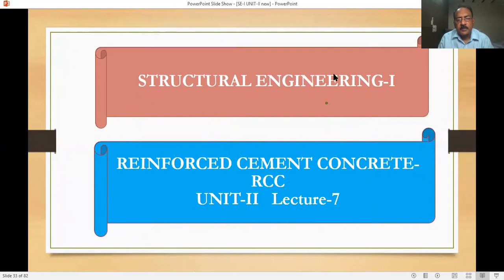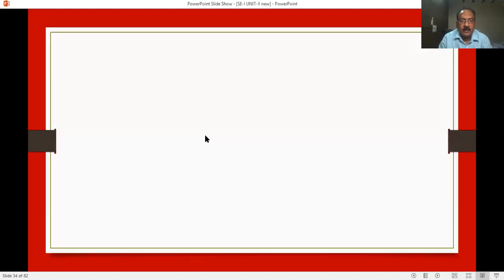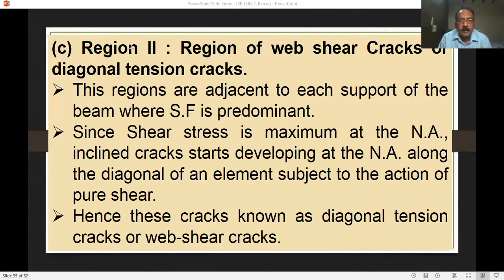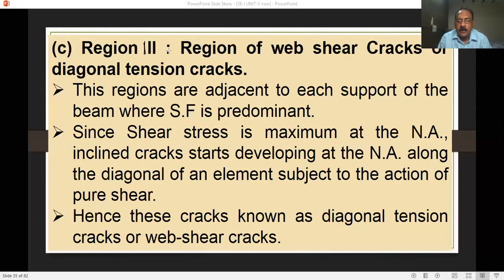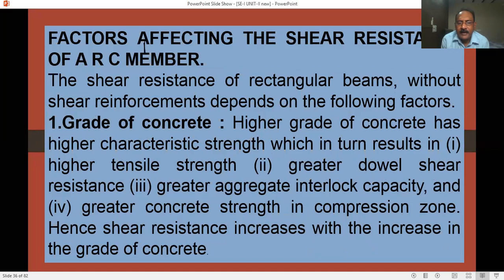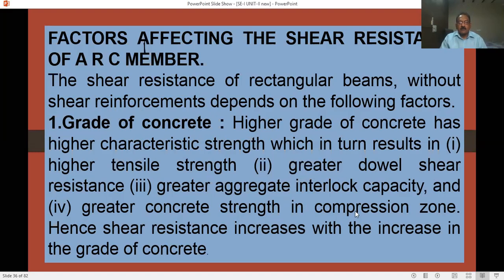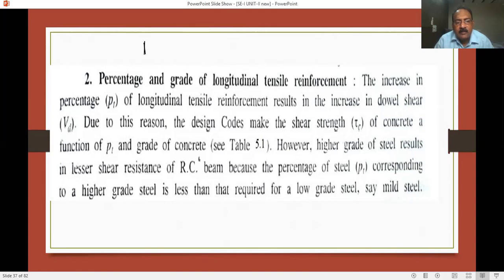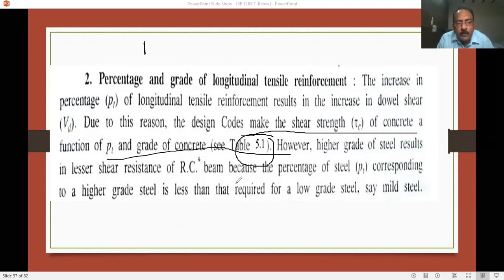SE -I UNIT- II LECTURE- 7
STRUCTURAL ENGINEERING-I (RCC)   UNIT-II  Lecture-7